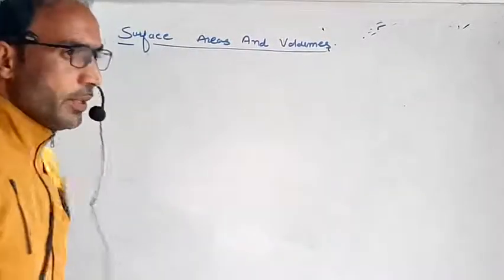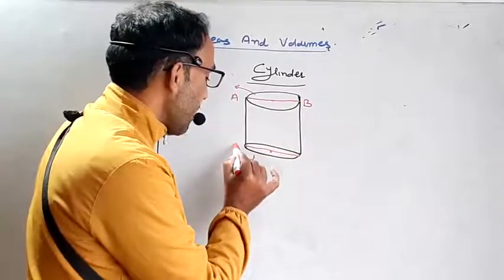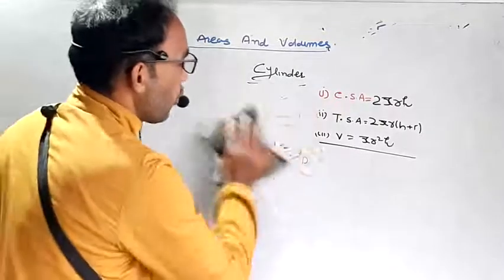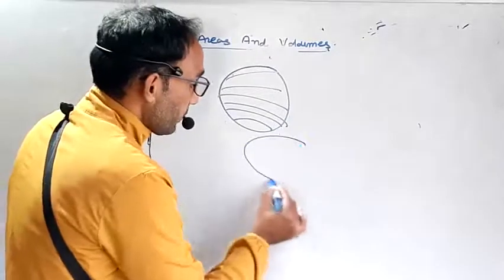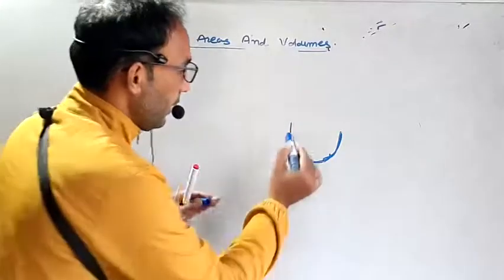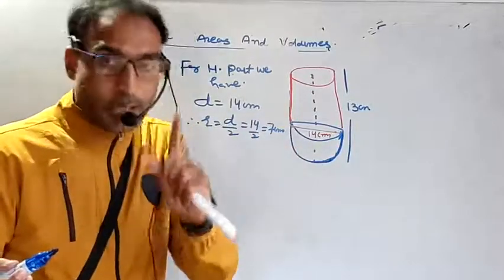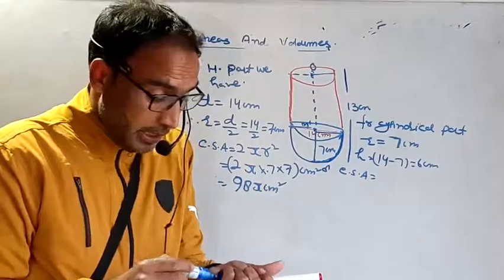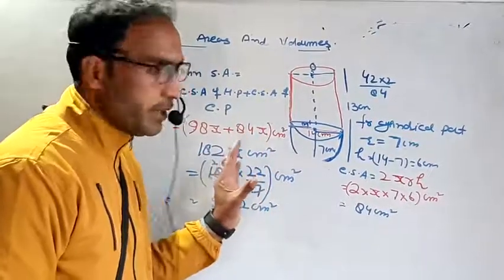Class 10th math Ex 13.1 qno2 curved and total Surface area of cylinder,cone Sphere Hemisphere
introduction of solids like cylinder,cone,sphere and Hemisphere #